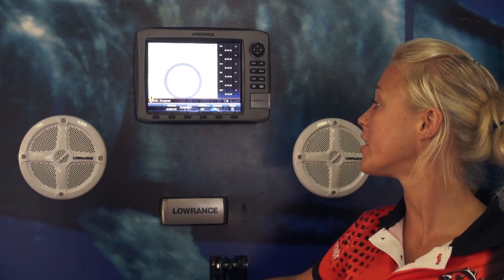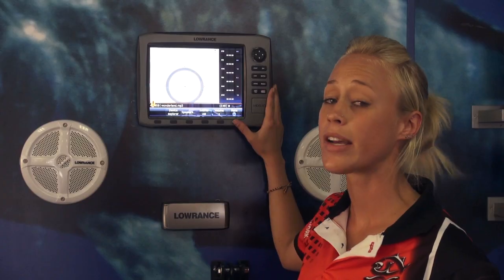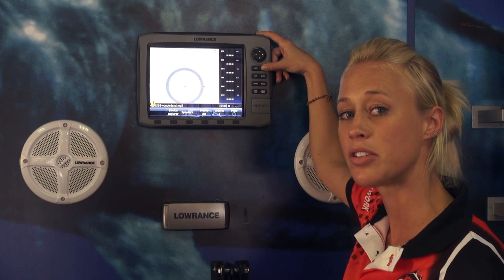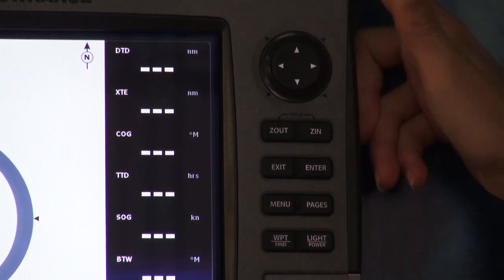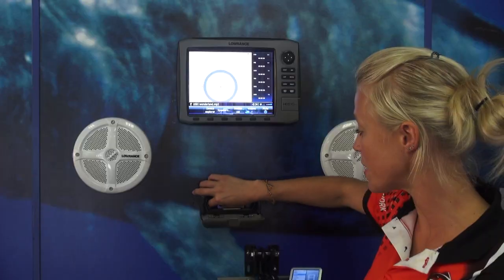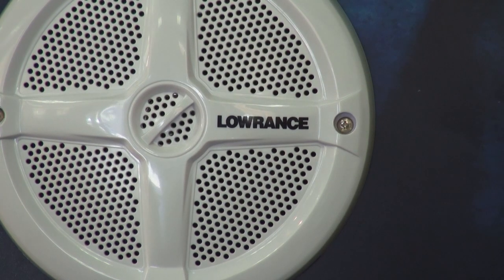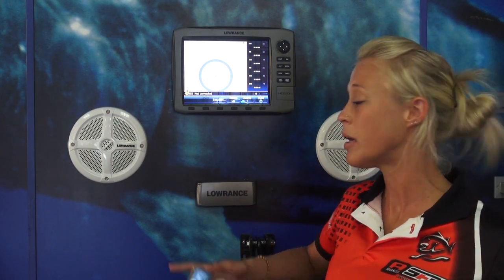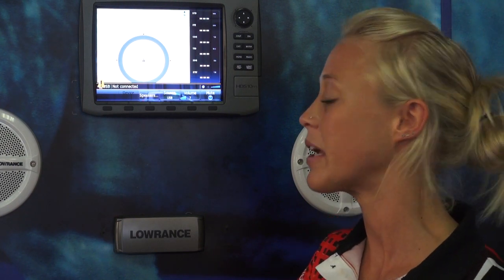ASFN and Mikala Plotz from Lowrance South Africa on the Lowrance Sonic Hub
ASFN - Advanced Sports Fishing Network, Mikala Plotz from Lowrance South Africa speaks about the Sonic Hub System. Every day on the boat can be accompanied by your favourite songs.